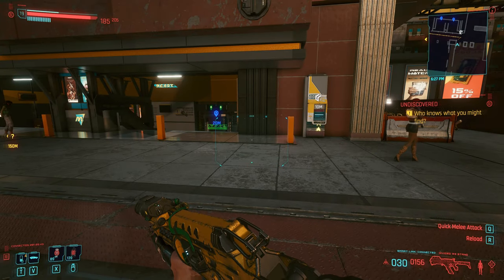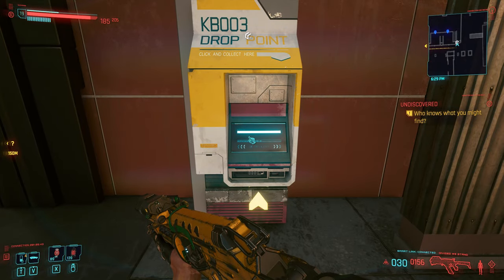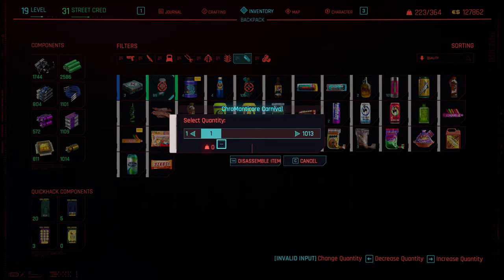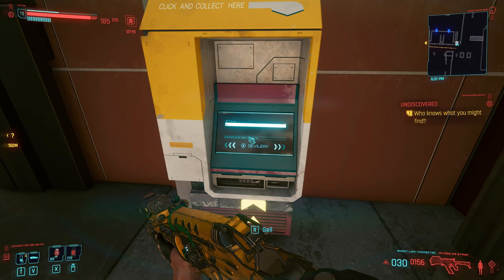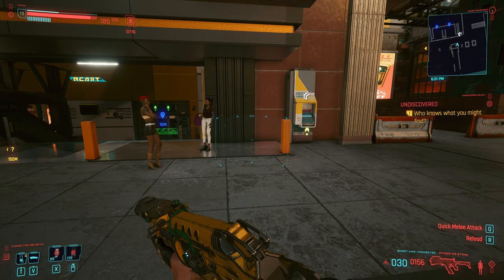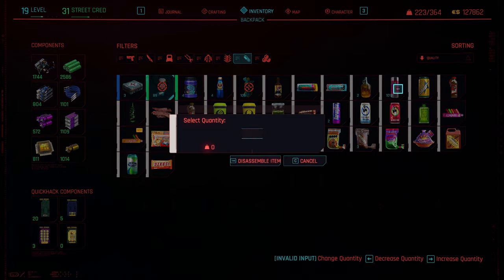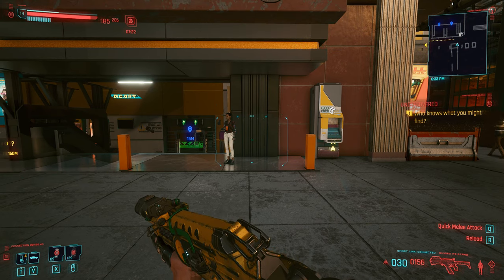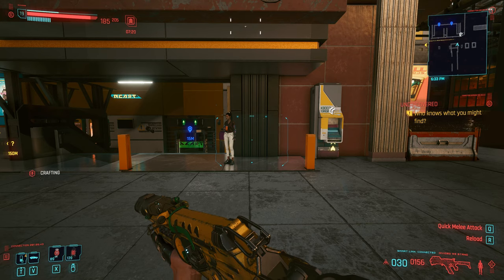MAX CRAFTING XP IN MINUTES - CYBERPUNK 2077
Welcome to the this tutorial where I show you how to get max level xp in crafting. This is pretty important as a lot of the good builds rely on crafting better or best items for your upgrades. I will also show you the duplication glitch which I have posted a link below to show you how to duplicate any item that can be sold in a drop box.

COMPUTER

PERIFERRALS